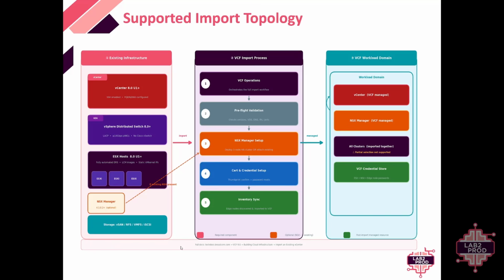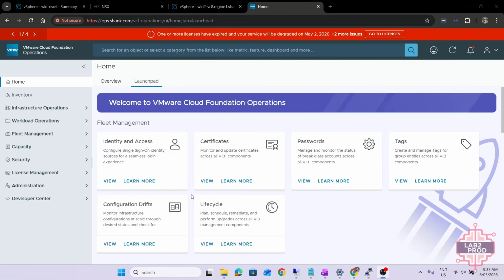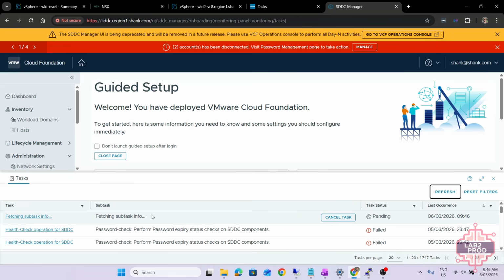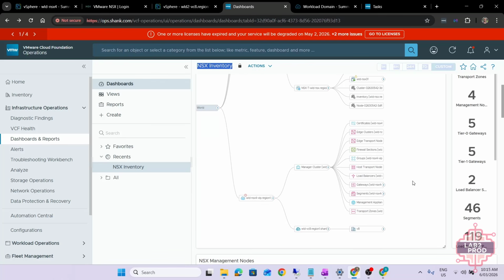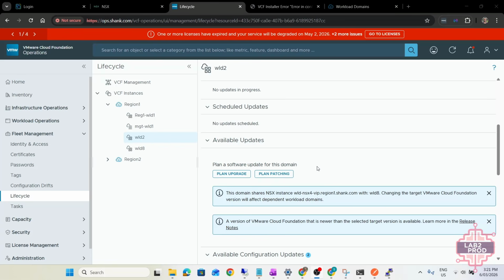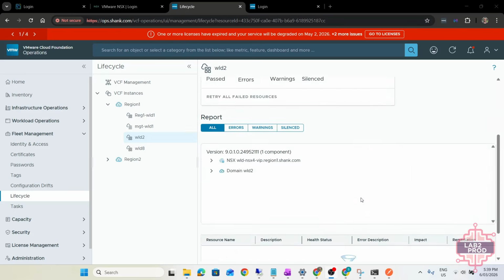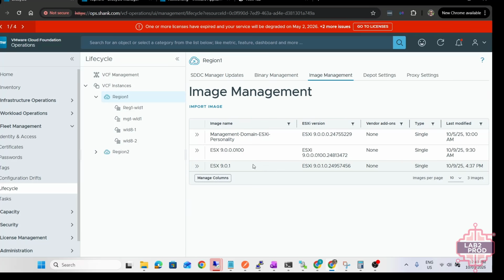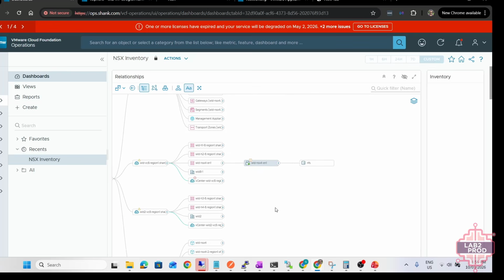VCF 9 Workload Domain Import - No Rebuild, No Re-Architecture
Import Existing vCenter into VCF 9 | Workload Domain
Did you know you can import your existing vCenter directly into VMware Cloud Foundation 9 as a Workload Domain — without starting from scratch? In this video, I walk you through the entire process live in my lab, from prerequisites all the way through to a fully imported Workload Domain inside VCF Operations.
This is one of the most powerful and underused features in VCF 9, and it's your fastest path to bringing a standalone vSphere environment under full VCF management.
What's covered:

Prerequisites & supported configurations — vCenter 8.0 U1+, ESXi 8.0 U1+, VDS 8.0+, NSX 4.1.0.2+
Shared NSX instances — reuse an existing NSX Manager or deploy a fresh 3-node cluster
Full step-by-step import walkthrough inside VCF Operations
Certificate thumbprint validation and precheck resolution
Edge cluster sync and NSX Manager deployment options
Live troubleshooting — real issues, real fixes

Whether you're running a standalone vSphere environment and want to adopt VCF, or you're an architect planning a phased VCF 9 rollout, this video gives you the real-world walkthrough you need.

Chatpers
00:00 - Introduction
00:27 - Requirements
03:34 - Environment
04:50 - Import first domain and troubleshooting
13:02 - Checking the imported domain
13:52 - import the second domain
15:06 - Sharing an NSX instance
17:24 - Second WLD imported
18:00 - Lifecycling the first imported domain (NSX)
22:20 - Upgrading vCenter to 9
23:11 - Upgrading ESXi - using images!